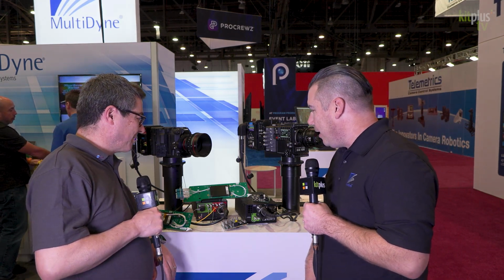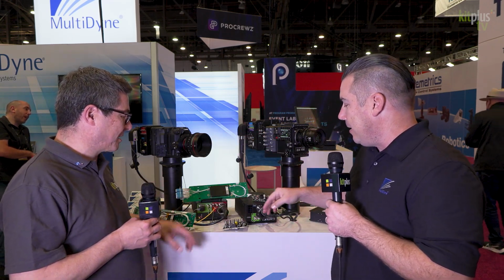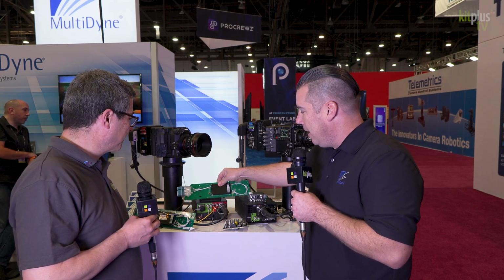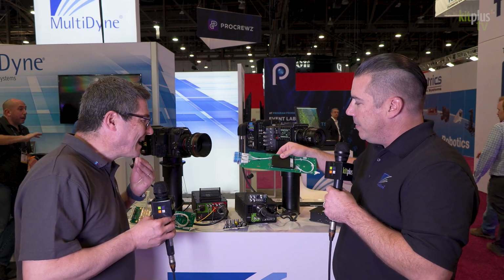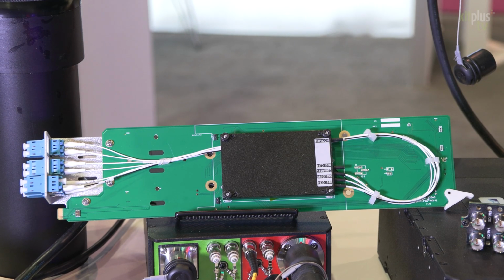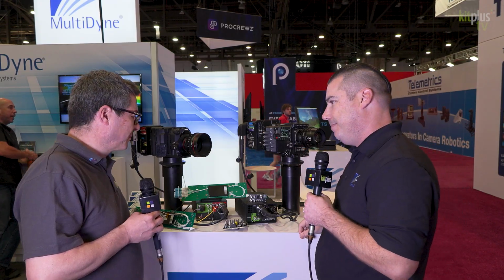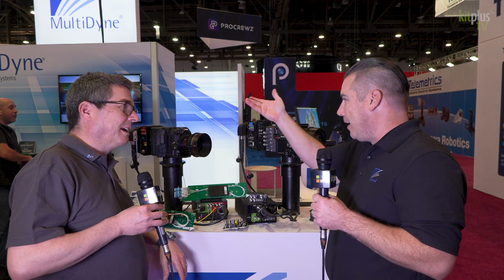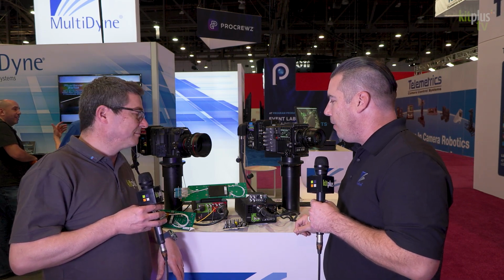MultiDyne’s openGear-Compatible Camera Adapters and Transport Boxes That Run on a Single Fiber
Jesse from MultiDyne speaks with Matt from KITPLUS at NAB 2023 about the new MultiDyne VB Series, as well as the SilverBack V fiber optic camera adapter. Both are fully compatible with the openGear line.

The VB Series, like the VB-FR7, is a configurable box of fiber transport solutions that often gets paired with the PTZ camera, offering you 12G SDI, HDMI, GenLock and TimeCode out to the camera, and audio out to lay scratch track all on a single fiber. There’s even a version with remote power.

With the SilverBack V, you can convert any 12G, dual-link or quad-link 4K camcorder into a “4K live” camera, connected to the base station over just a single fiber. The unit provides support for 2 openGear rear modules that can handle up to 4 cards.

To find out more about MultiDyne’s openGear offerings, as well as those from other leader partners, visit openGear.tv to download the 2023 Ultimate openGear Applications Guide.

About MultiDyne:
Trusted by top networks, companies, and agencies around the world for over 40 years, MultiDyne constantly pushes the envelope (and your video) one step further. MultiDyne leads the industry in pioneering signal conversion and fiber-optic-based transport systems for the broadcast, cable, satellite, production, digital cinema, surveillance, teleconferencing, and Pro AV markets. Find out more at MultiDyne.com.
About openGear:

The industry standard platform of choice, openGear is an open-architecture, modular frame system that offers freedom to choose technology from a wide range of products to meet the needs of broadcast, production, and distribution. Find out more at opengear.tv.

openGear® is a registered trademark of Ross Video Ltd.